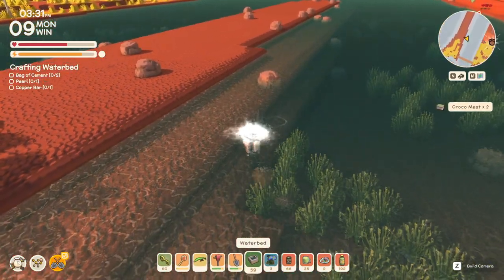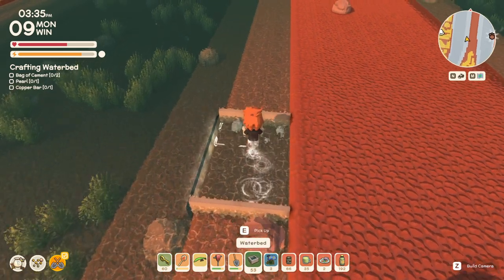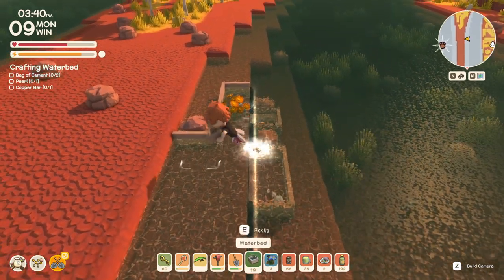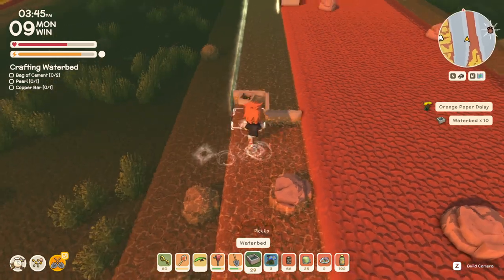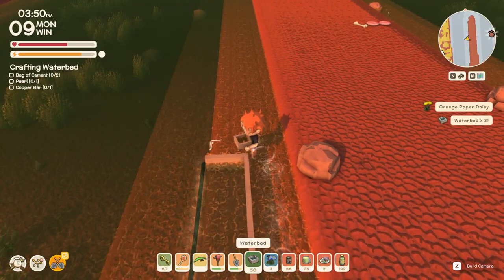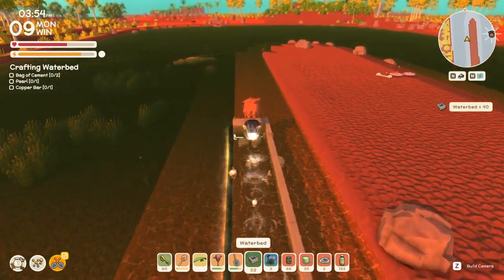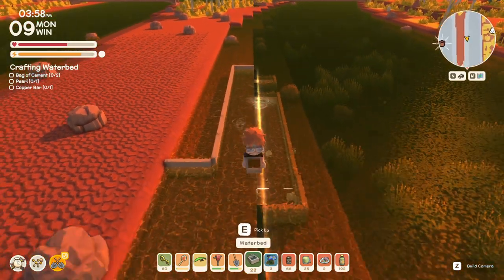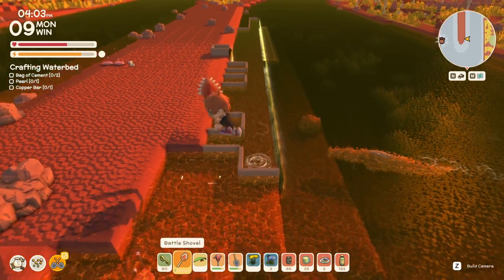Dinkum Bloomin Spring Water Bed Makes Flowers Spawn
Dinkum Bloomin Spring waterbeds can make flowers spawn similar to what we saw with bones and the flower beds!

Ginger Empire
1960 Madison St

Stream Schedule!